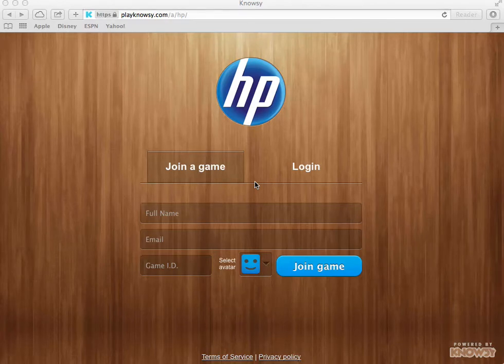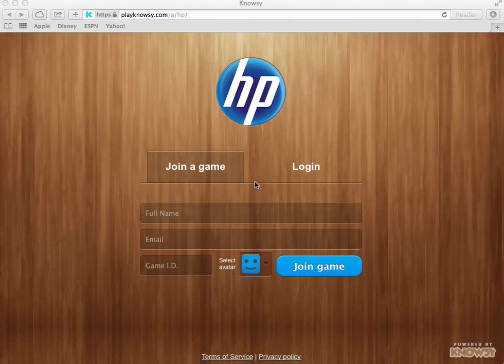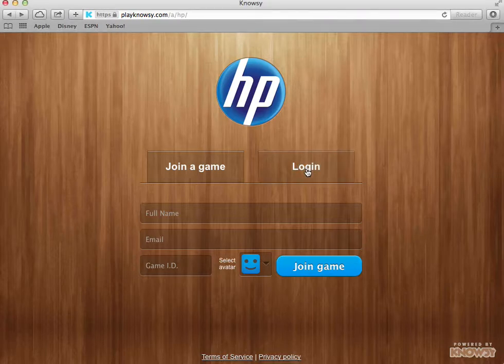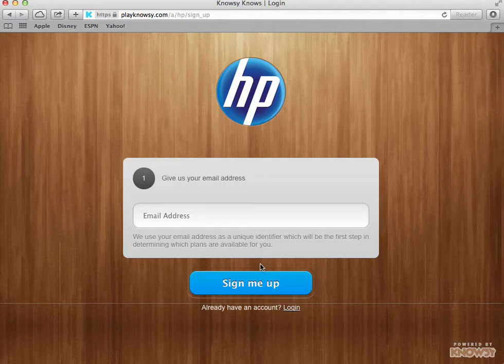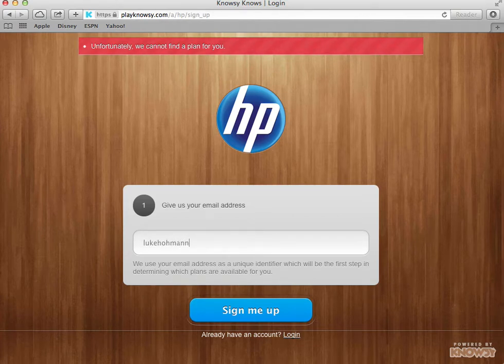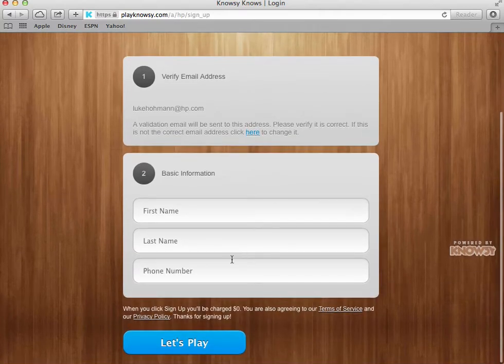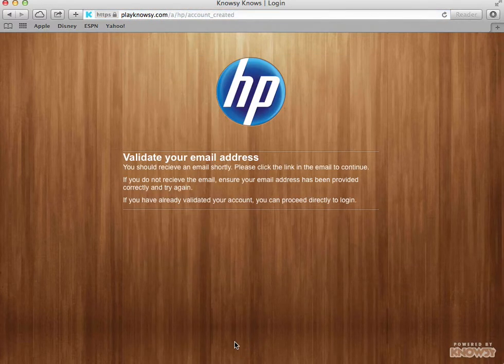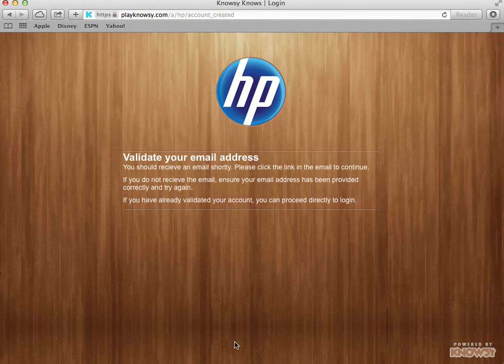Step 1 Registering for an account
This describes the first step for using HP Knowsy®.